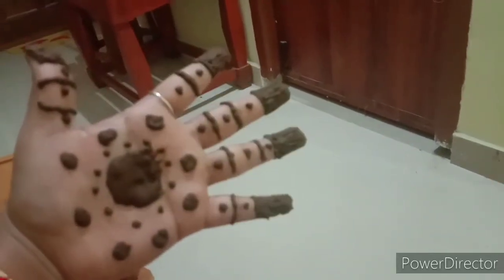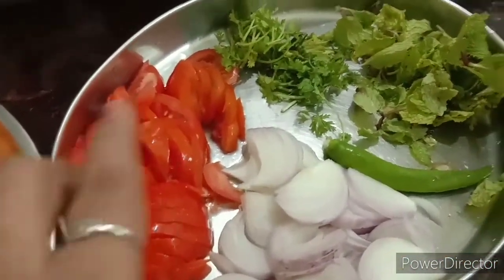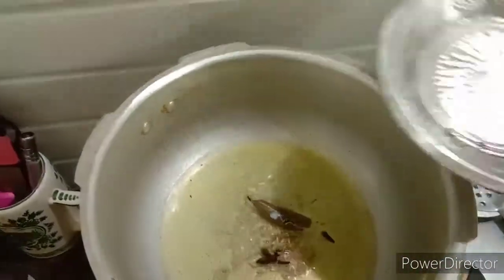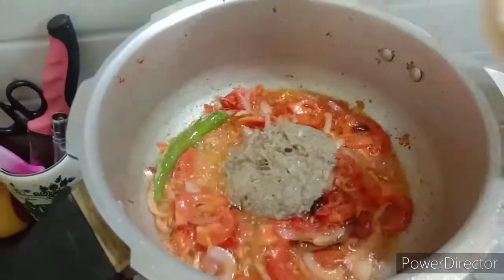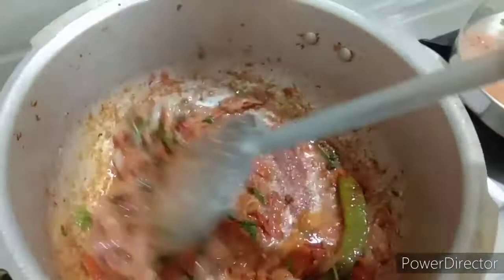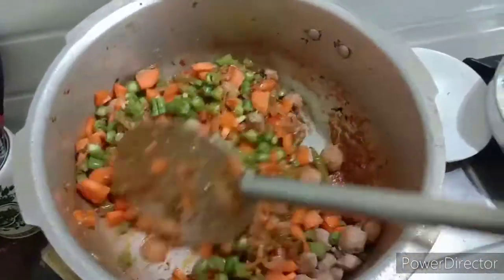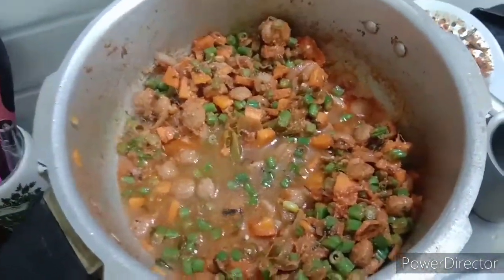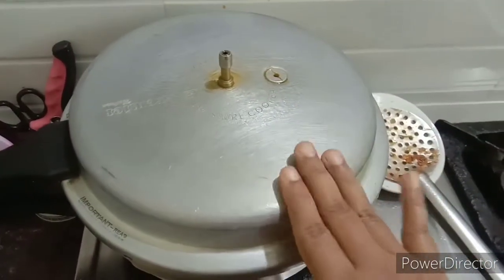Mehandi || சீரகசம்ப vegetable briyani || கல்யாண வீட்டு ஜாம்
Im a tamil vlogger in tamilnadu

Get to know me / self intro video

Lockdown time travel vlog grandfather padayal cooking veg menu

Quarantine full vlog routine

2020 tamil new year vlog lockdown

Lockdown fish kulambu / cleaning habbits

Laddu only 2 ingredients

hemahomelychannel